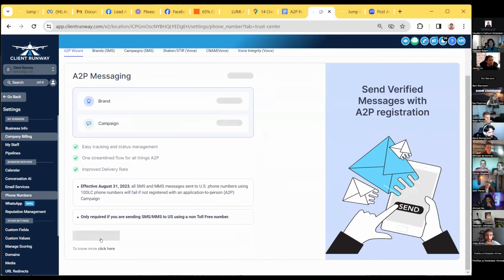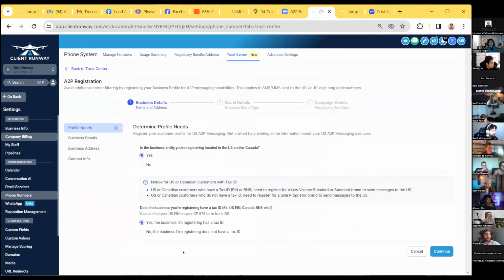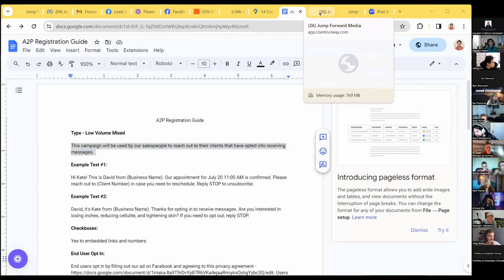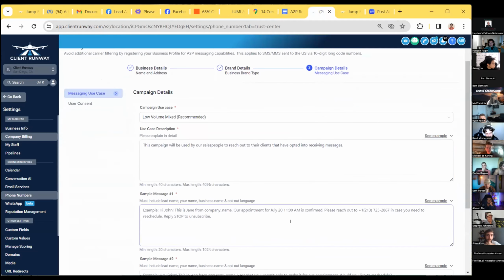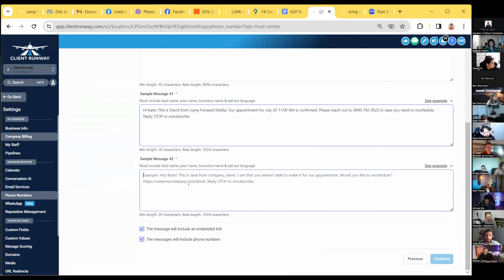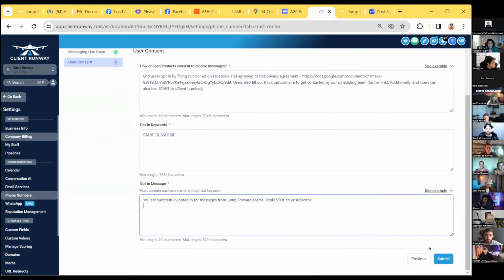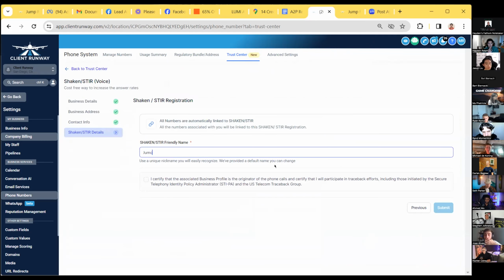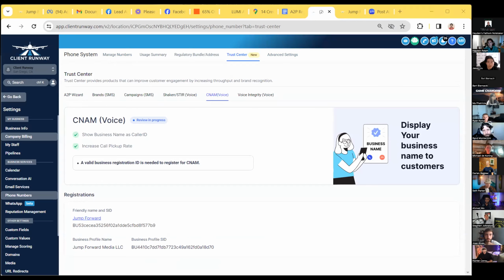How to set up A2P Registration In Go High Level (New 2024)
🚀 In this comprehensive tutorial, we'll guide you step by step on how to set up A2P Registration in Go High Level (GHL). A2P registration is a crucial aspect of automating your communication with clients, and it's essential for businesses looking to streamline their operations.

Here's what you'll learn:

How to register phone numbers in Go High Level.
Setting up a phone number in Go High Level for optimal A2P functionality.
Verifying phone numbers in Go High Level to ensure accuracy and security.
Setting up CNAME (Canonical Name) in Go High Level to enhance your branding and messaging.
Unlock the full potential of A2P verification with GHL and improve your customer communication strategy. Whether you're new to Go High Level or looking to optimize your existing setup, this video has you covered.